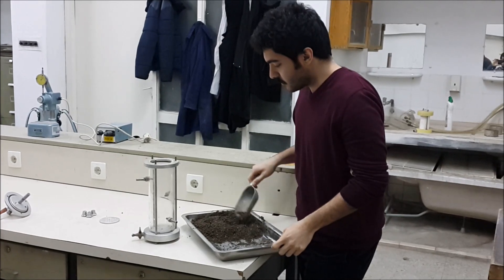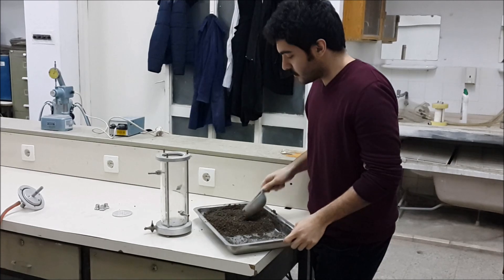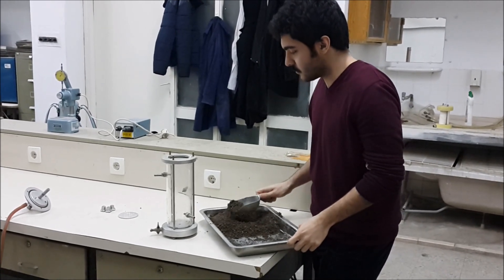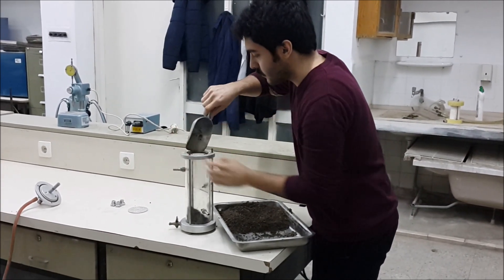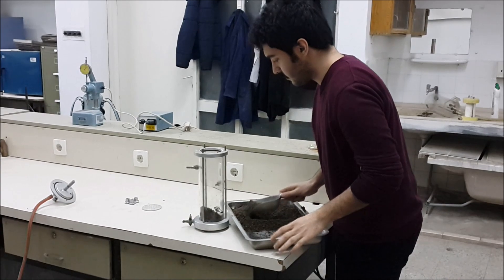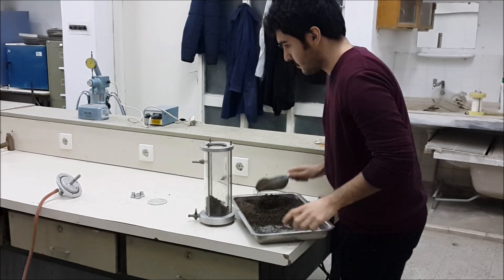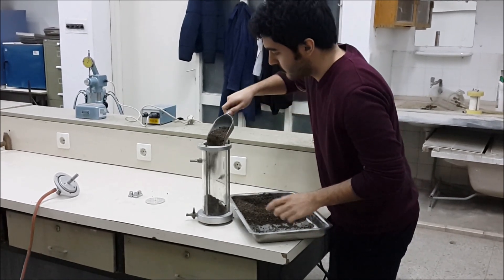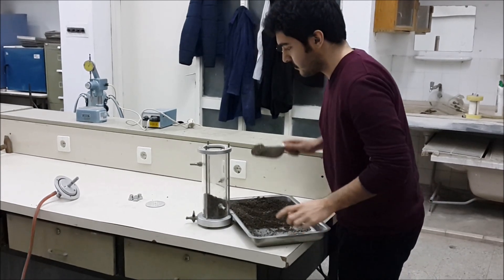FALLING HEAD PERMEABILITY TEST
GAZI UNIVERSITY SOIL MECHANICS LABORATORY